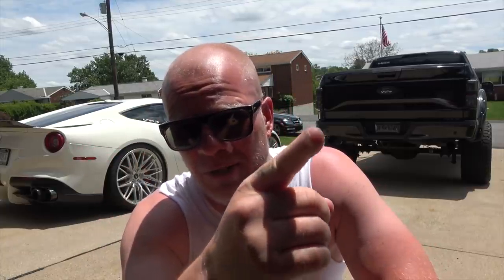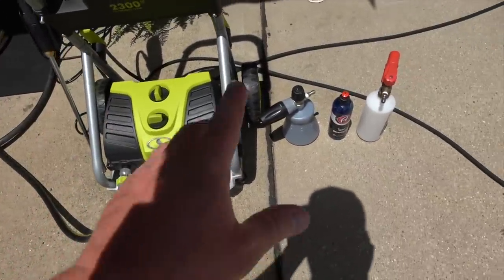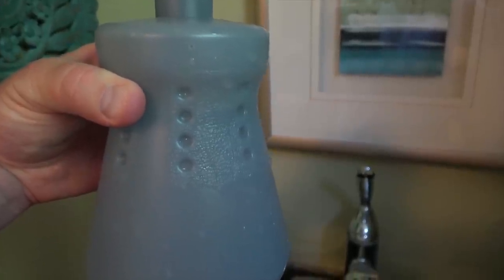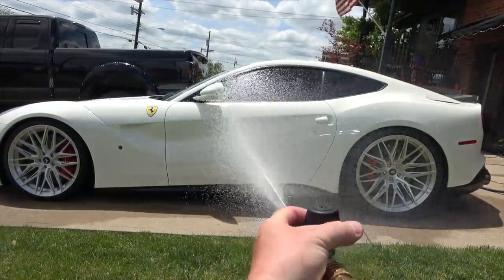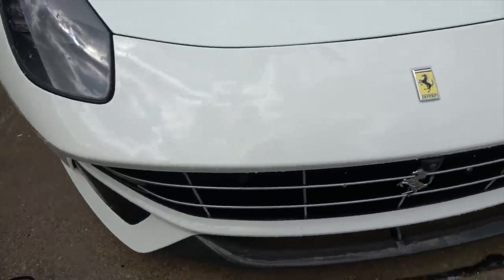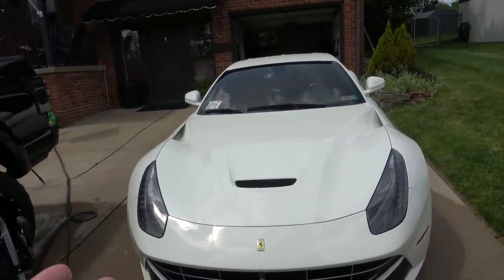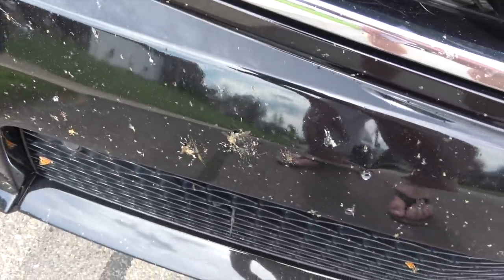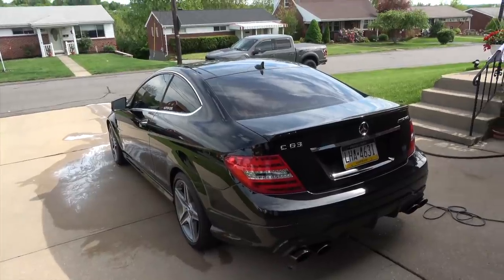How To Wash Your Car | Do Foam Cannons ACTUALLY Work?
We take a look at the top ranked foam cannons on the market in todays video. The MTM Hydro PF 22.2 and Adams foam cannon.. is there really a difference between the two and do foam cannons actually work or is it just for show.. If you're not familiar with what a foam cannon is or what it does, after todays video you'll have a good understanding of why you should be using a foam cannon in your car washing routine!

We cover the best car wash detailing tips that I've learned through the years. What works and what doesn't, hope you enjoy!

Car Washing Products I Use:

Power washer:

MTM Hydro PF22.2 Foam Cannon:

Adams Foam Cannon:

Ultra Foam Shampoo:

Car Wash Shampoo:

Sidekick Blaster:

Car Wash Pad:

Drying Towel (If needed)

Tire Shine:

Master Blaster:

Interior Detailer:

Leather and Interior cleaner:

Carpet and upholstery cleaner:

Cockpit Brush

Utility Towel